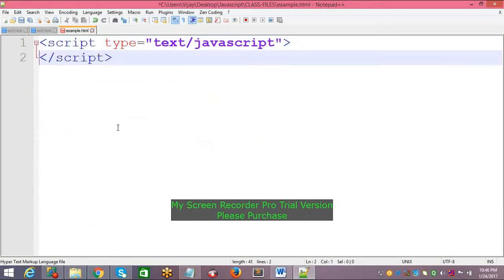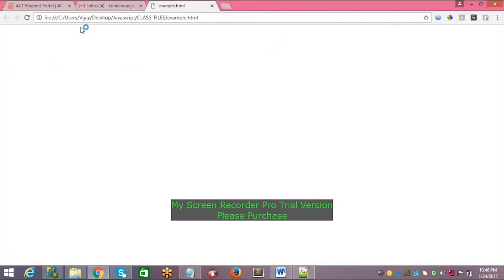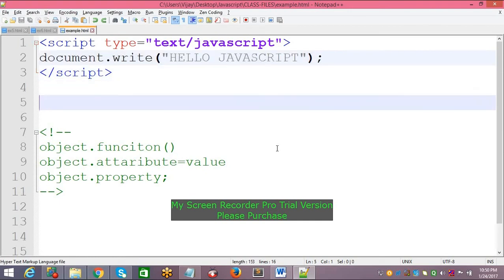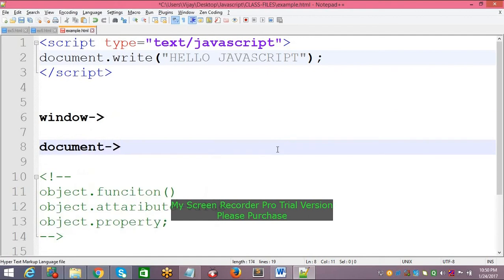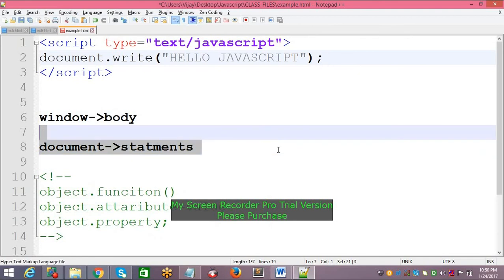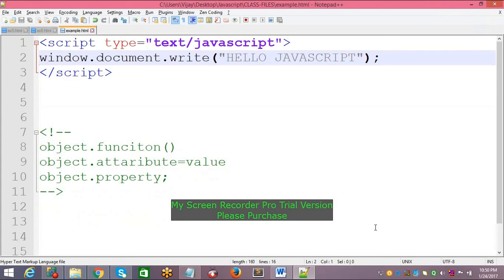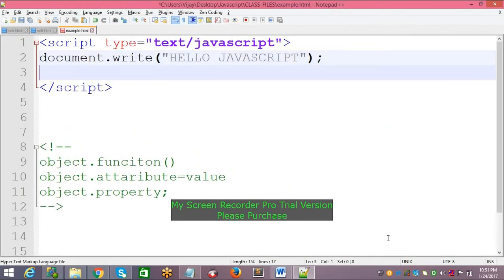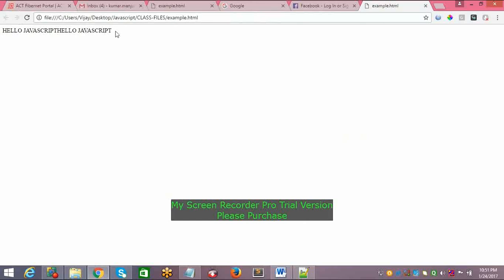4.Javascript Input Functions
This tutorial covers what are Javascript Input Functions,uses of input functions of javascript, what are javascript objects and thier importance.detail explanation of  predefined javascript objects.